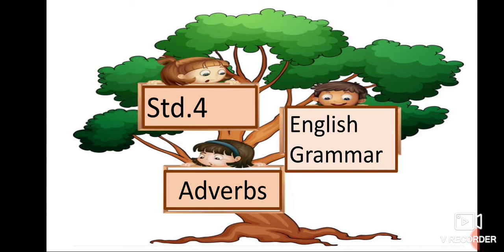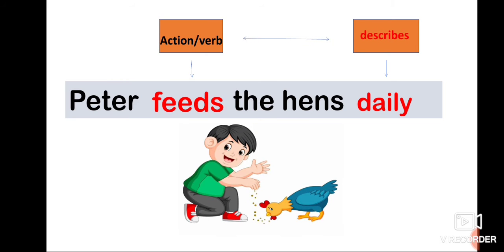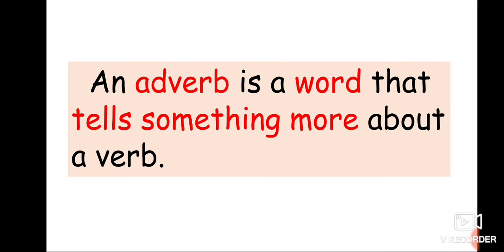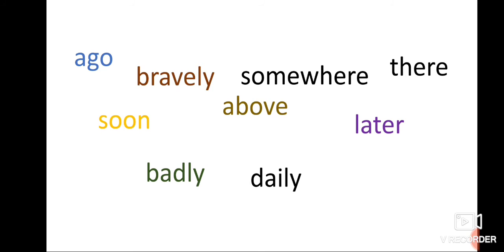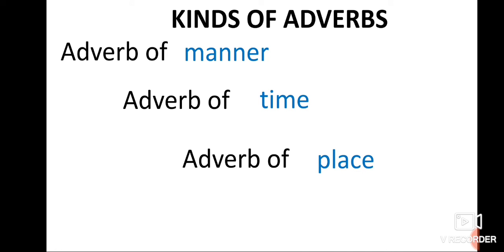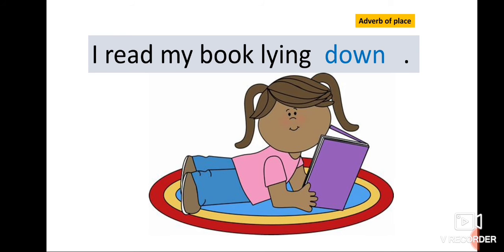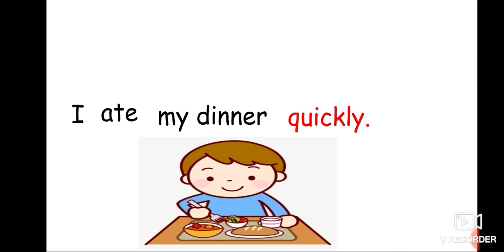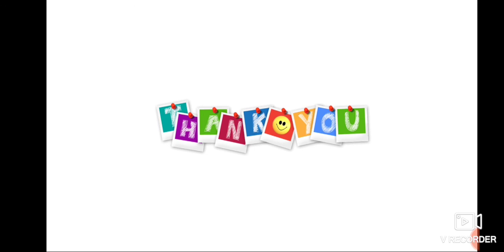DECEMBER 1 CLASS 4 ENGLISH Adverbs